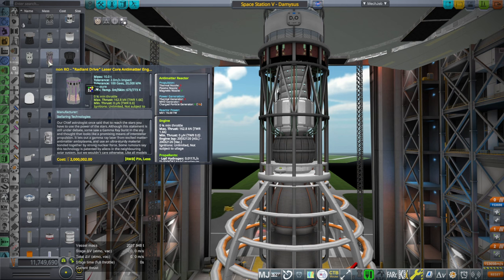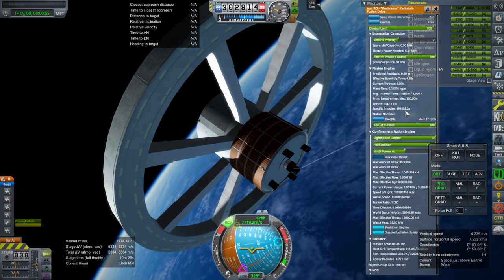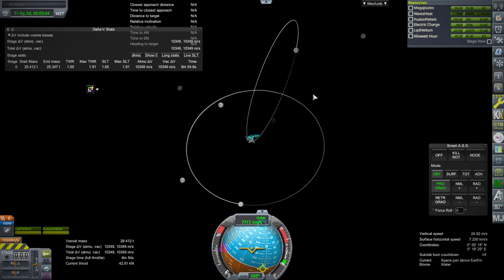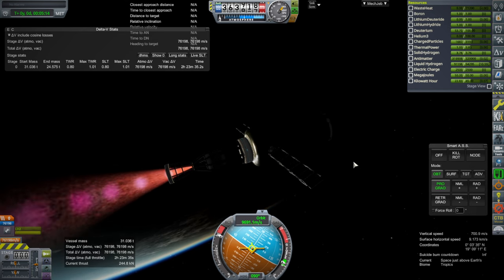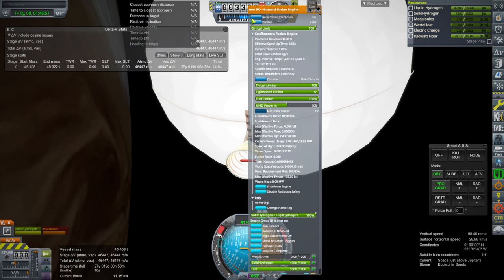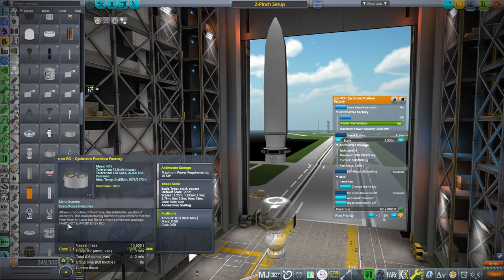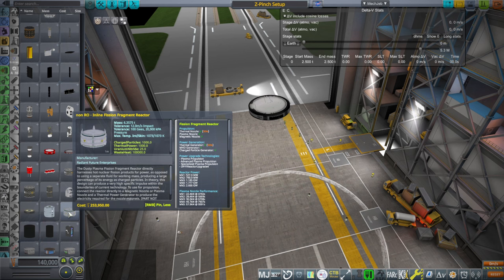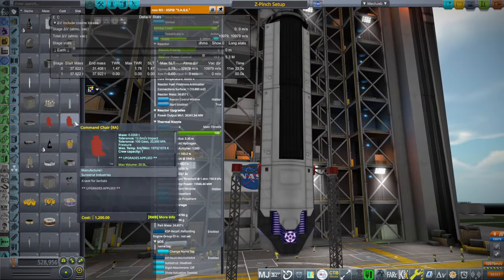RSS Interstellar with Exoplanets 04 (KSP 1.12) - Testing All the KSP-IE Things 4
In a Real Solar System install complete with Exoplanets (which is a bit finicky), I embark on a quest to learn all about the KSP Interstellar Extended parts and how we might use the non-warp drive parts to assist in a quest to reach other star systems. In this video, I try out the Buzzard Fusion system and other engines that continue to be powerful like the ones in the previous video.